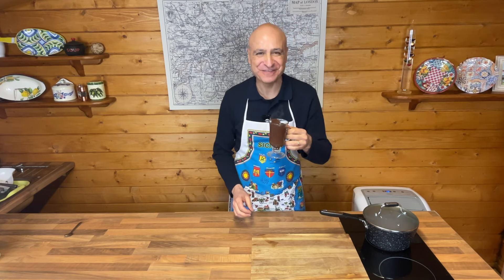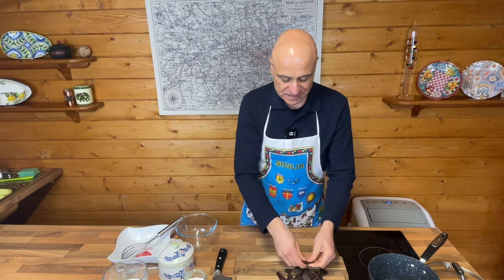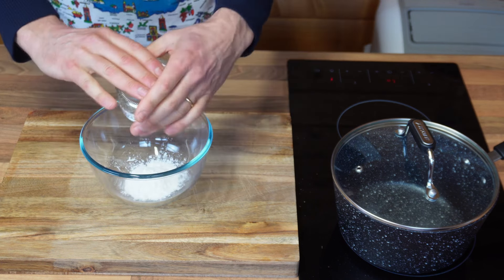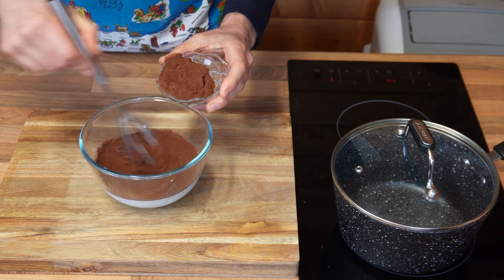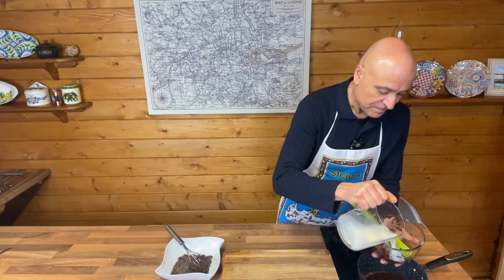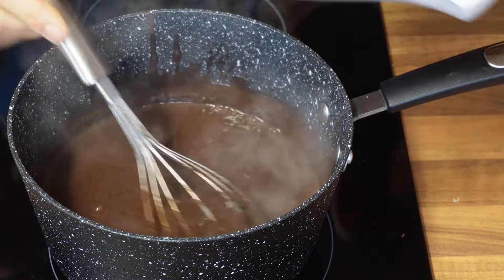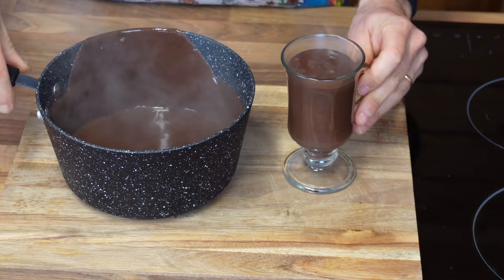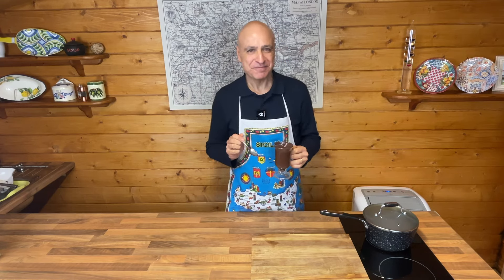THICK ITALIAN HOT CHOCOLATE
Indulge in the rich and velvety world of our Thick Italian Hot Chocolate! Watch how we whip up this delightful treat that will awaken your taste buds. The perfect way to enjoy a cozy moment – treat yourself to a sip of warmth and sweetness.

100 grams dark chocolate or any chocolate you like
600 ml milk - I used semi skimmed but you can use any milk
15 grams cornflour - add less if you want it less creamy
30 grams sugar
45-60 grams cocoa